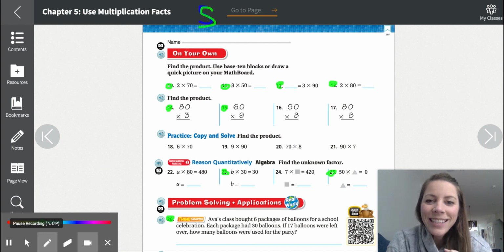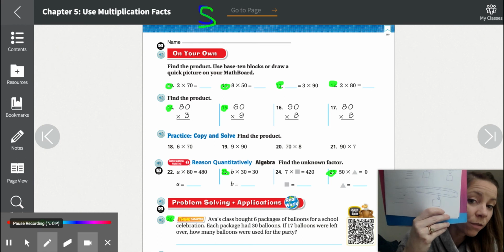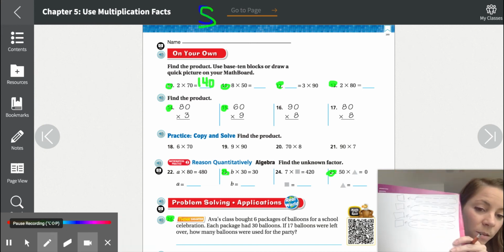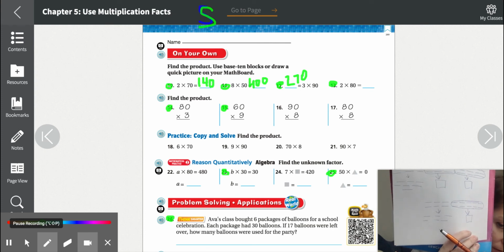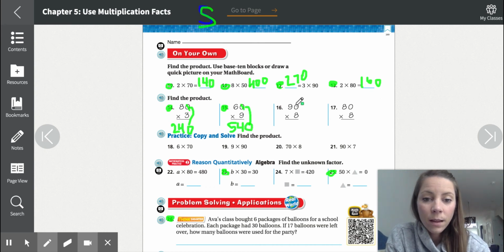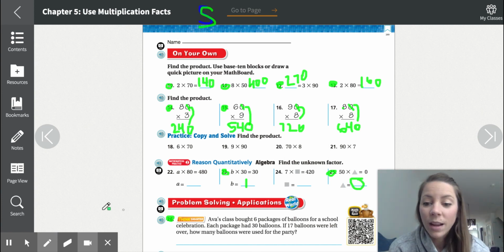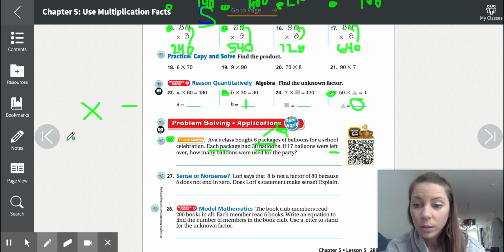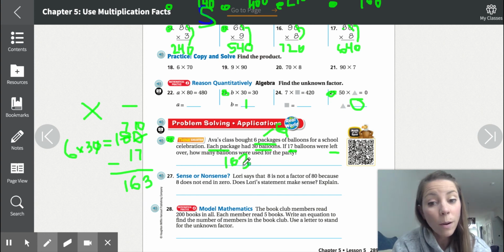5.5 On Your Own Second City